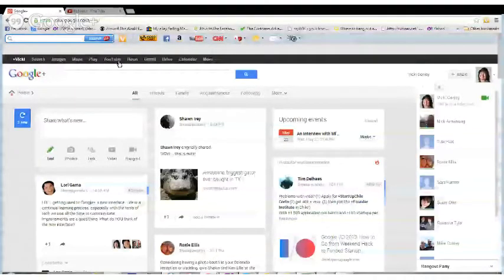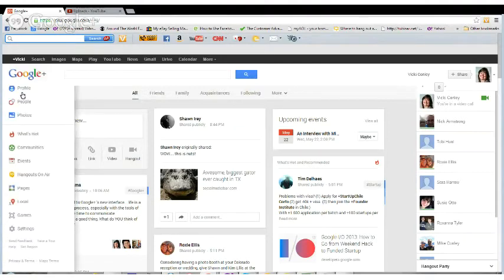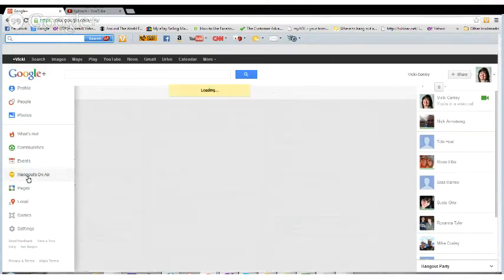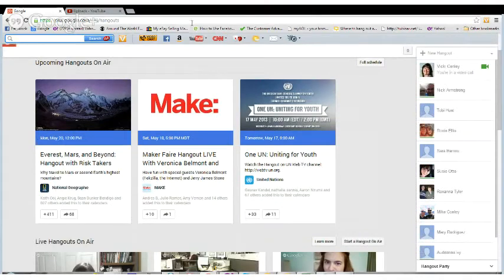How to start a Google Hangout On Air HOA after update 5/2013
How to start a Google Hangout On Air HOA after update 5/2013 with Vicki Conley from Market For Mobile

I spent 15-20 minutes trying to figure out how to start a Hangout on Air so once I figured it out I thought I would put it out there. If I can save some bright creative peeps any time, then it's all good.

We've got some fun things coming up with Hangouts. I'm speaking at Tobi Hunt Events presents "From Rookie To Rockstar" on May 29th  in Boulder CO I am one of eight awesome speakers (the others are for sure awesome, this is a first for me) on Social Media topics for the newbie. I'm kind of a newbie myself at all of this but I'm having fun playing with it and connecting with some really awesome peeps along the way.